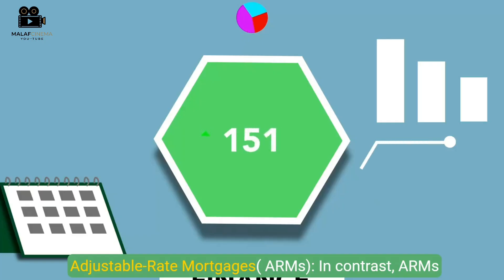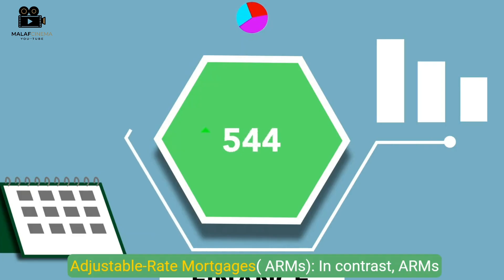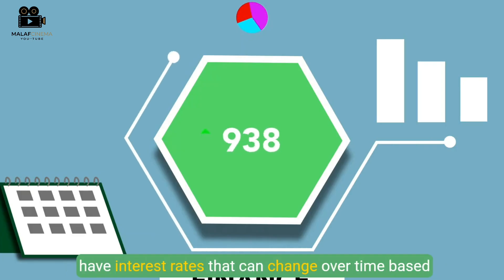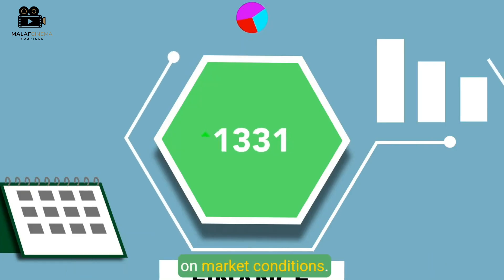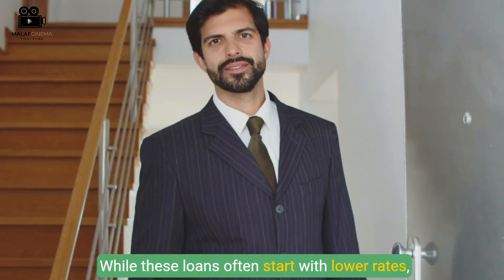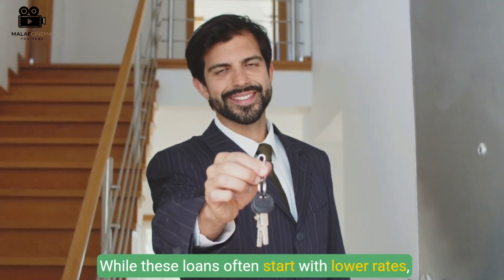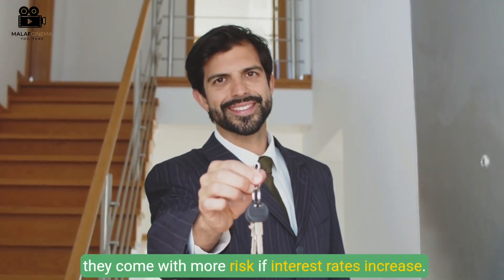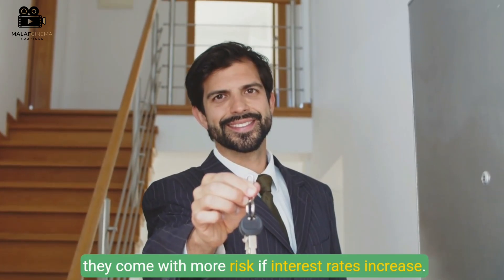Unlocking Mortgages- Your Guide to Real Estate and Digital Marketing Success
Extended Description for the Web Hosting Guide
Web hosting is one of the most crucial aspects of running a successful website, directly impacting speed, security, and overall performance. Whether you are a blogger, business owner, or developer, choosing the right hosting service is essential for ensuring your site remains fast, secure, and accessible at all times.

In this comprehensive guide, we cover everything you need to know about web hosting, from the different types of hosting (shared, VPS, dedicated, cloud, and WordPress hosting) to the best web hosting providers in 2025. We also provide key factors to consider when selecting a hosting service, including uptime guarantees, performance, security, and pricing.

If you're looking for the best web hosting services, cheap hosting solutions, or reliable WordPress hosting, this guide will help you make an informed decision. Whether you're launching your first website or upgrading your existing hosting plan, understanding the advantages and limitations of different hosting types is crucial.

Some of the top hosting providers reviewed include Bluehost, SiteGround, Hostinger, A2 Hosting, and Cloudways, each offering unique features tailored to different website needs. Additionally, we answer common questions such as "What is the cheapest web hosting?", "Which hosting is best for WordPress?", and "Is free web hosting a good option?"

By the end of this guide, you'll have all the information you need to choose a hosting service that meets your website's requirements while balancing performance, security, and affordability.

Keywords (SEO-Friendly):
✅ Best web hosting
✅ Cheap hosting services
✅ WordPress hosting
✅ Fastest web hosting
✅ Cloud hosting
✅ VPS hosting
✅ Dedicated server hosting
✅ Shared hosting plans
✅ Web hosting for beginners
✅ Best hosting providers 2025
✅ Bluehost vs SiteGround
✅ Affordable website hosting
✅ Secure web hosting
✅ Hosting comparison
✅ How to choose a web host